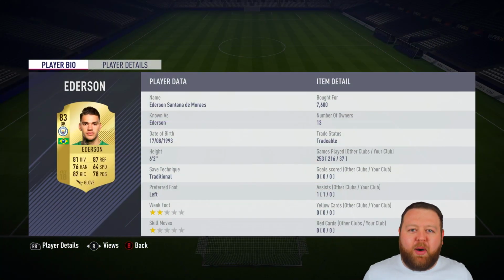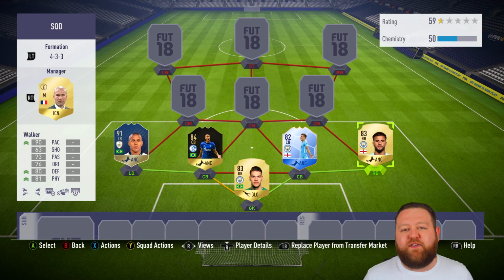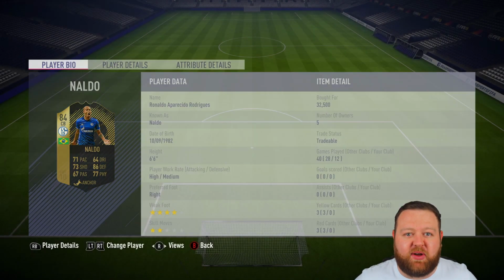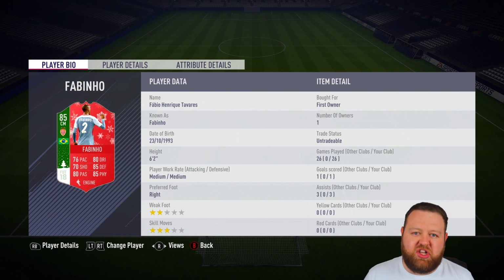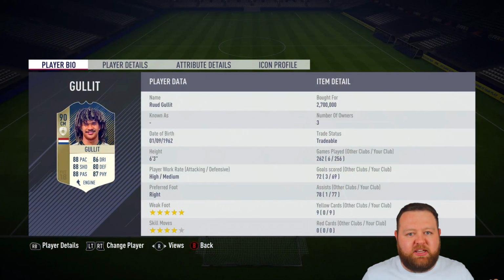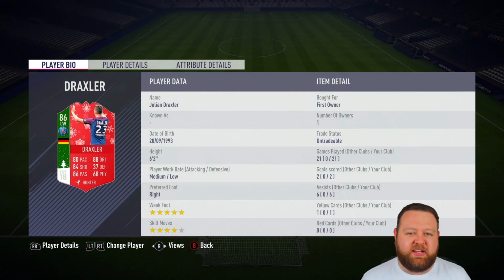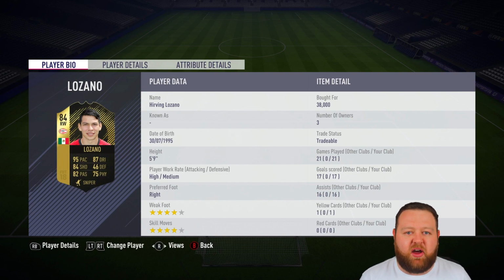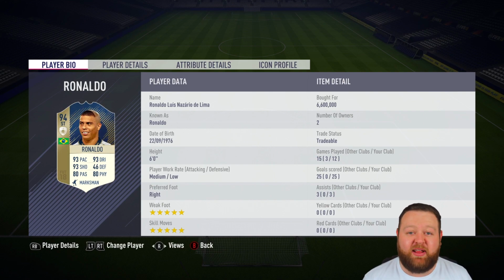94 RONALDO! THE ULTIMATE NUMBER 9! FIFA 18 ULTIMATE TEAM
FIFA 18 SUPER SQUAD WITH 94 ICON RONALDO! THE DREAM!

Today i provide you with a fifa 18 ultimate team video. I make a FIFA 18 expensive squad builder featuring the new icon ronaldo nazario on fifa 18! This is a real fifa 18 dream team with r9 ronaldo!

FIFA 18 ICON RONALDO
FIFA 18 EXPENSIVE TEAM
FIFA 18 94 RONALDO
FIFA 18 R9 RONALDO 94